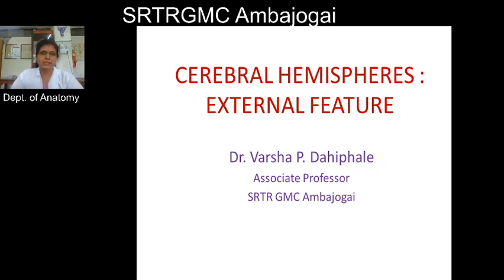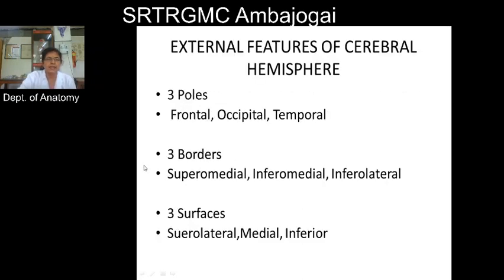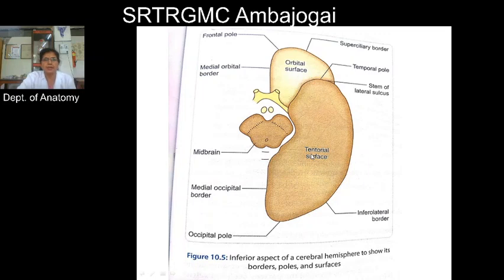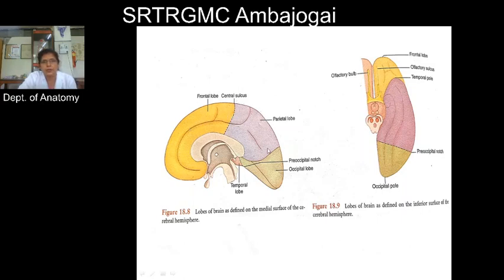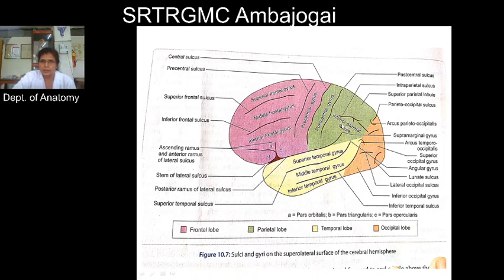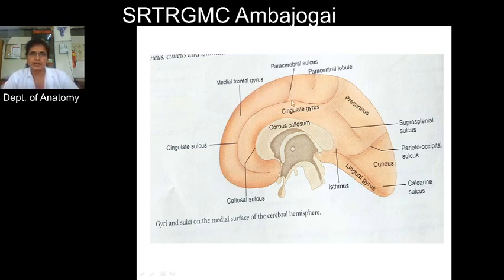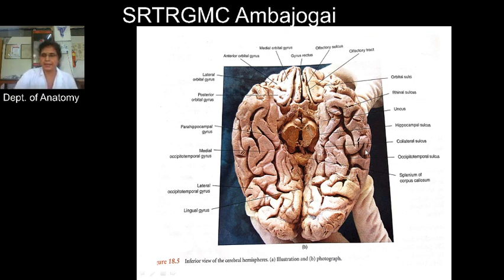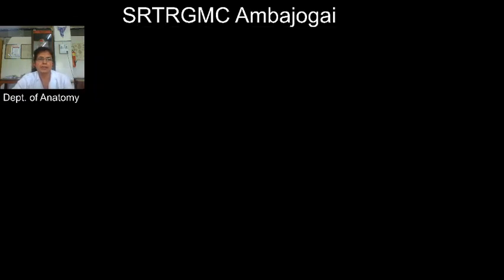Cerebral Hemisphere by Dr Varsha Dahiphale